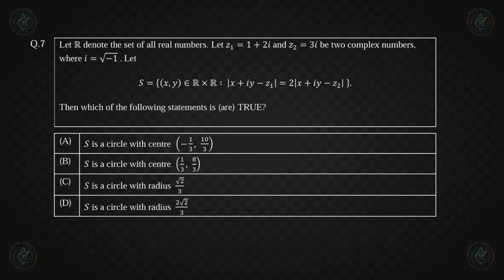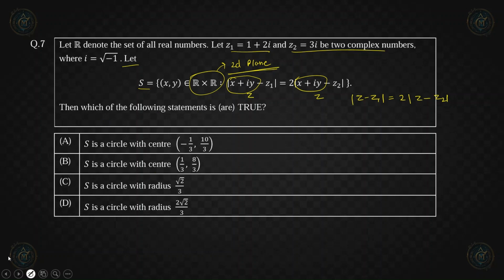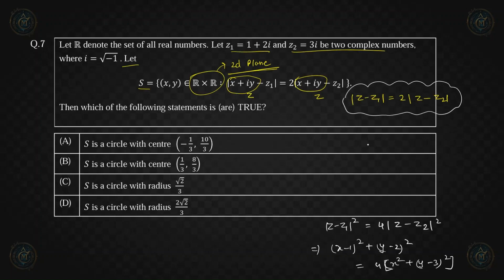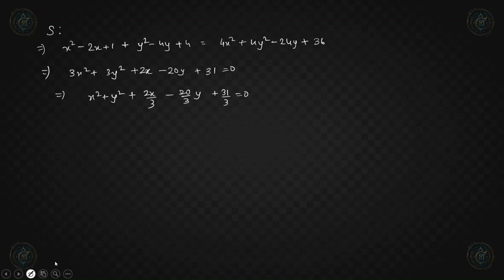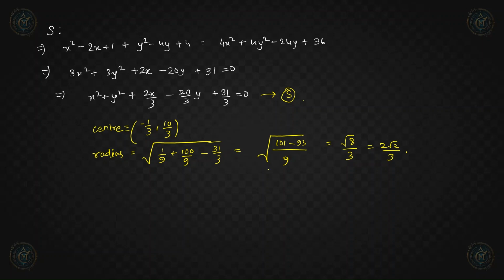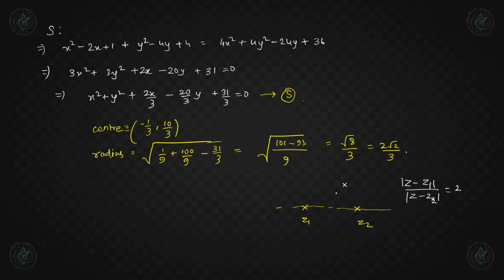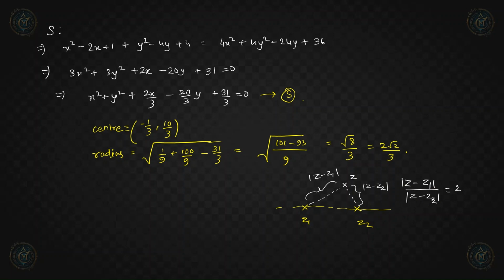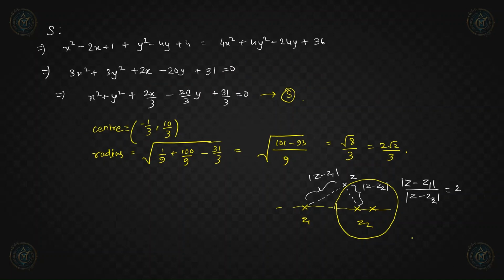Paper 1 Solutions | Q7 | JEE Advanced 2025 | Mathemagix JEE